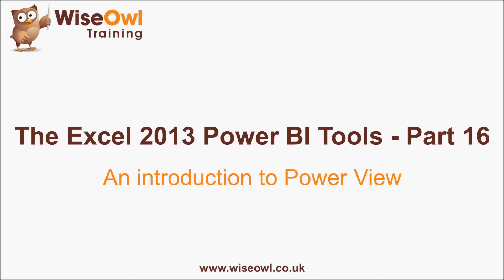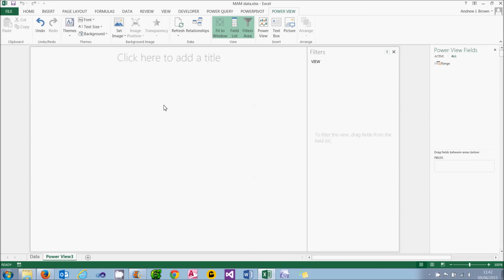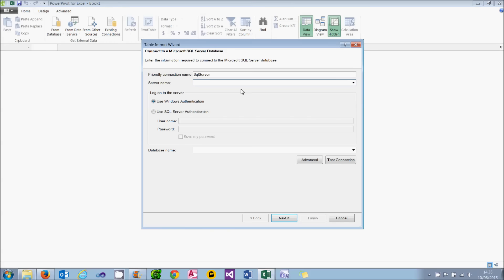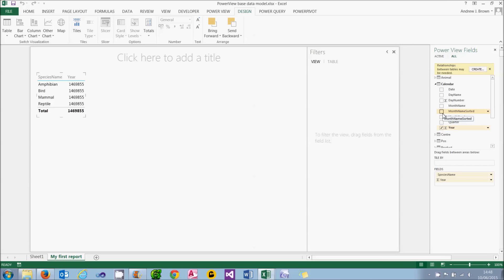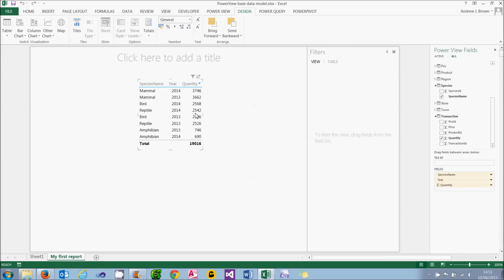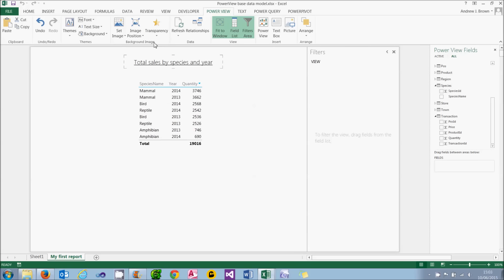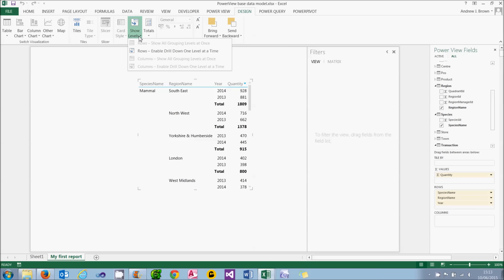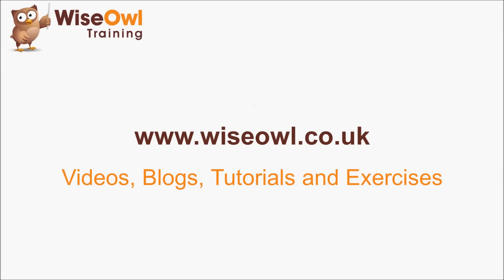Excel 2013 Power BI Tools Part 16 - An Introduction to Power View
- You can download the files that you need to follow this tutorial

Power View allows you to create business intelligence reports within Excel (each report appears on a separate tab in your workbook).  This tutorial shows how to get started with Power View; subsequent tutorials in this series show how to create filters, charts and maps.

for more online training resources in Microsoft Excel, PowerPivot, SQL, Reporting Services, Analysis Services, Integration Services and other .NET, SQL Server and Microsoft Office applications.